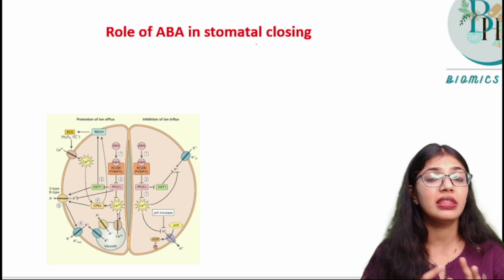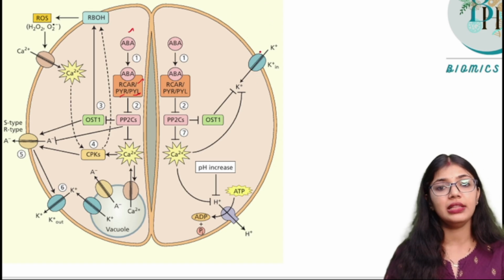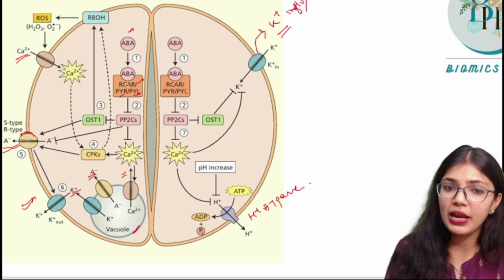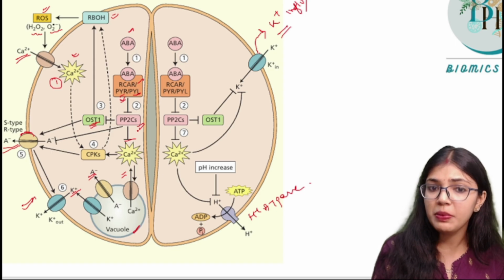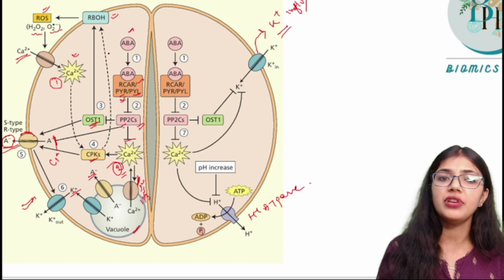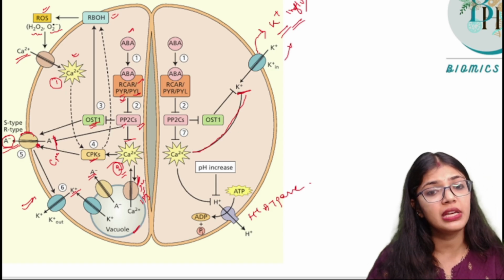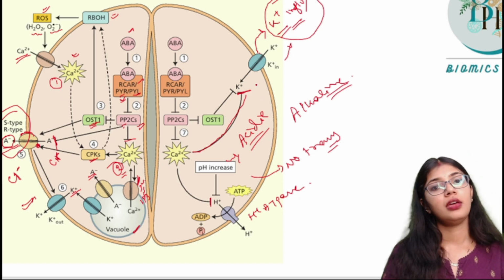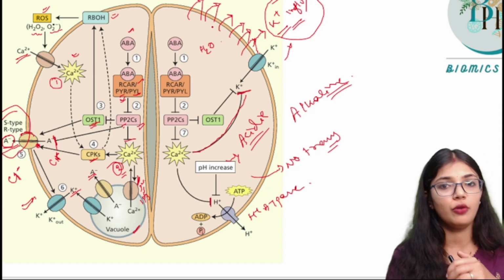ABA stomatal closure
Abscisic acid (ABA) plays a central role in regulating stomatal movement, especially under drought and other abiotic stress conditions. In this video, we explain ABA-mediated stomatal closure step by step, focusing on how plants minimize water loss during stress.

Topics covered:

What is abscisic acid (ABA)?

ABA perception and signaling cascade

Guard cell ion channel regulation

Role of Ca²⁺ and ROS in stomatal closure

Physiological significance during drought stress

You’ll learn how ABA is perceived by PYR/PYL/RCAR receptors, how it inhibits PP2C phosphatases, activates SnRK2 kinases, and triggers ion channel regulation in guard cells. We also discuss the roles of Ca²⁺ signaling, reactive oxygen species (ROS), anion channels (SLAC1), K⁺ efflux, and turgor loss leading to stomatal closure.

This video is ideal for BSc, MSc, PhD students, competitive exam aspirants (CSIR-NET, GATE, ICAR), and anyone interested in plant stress physiology and signaling pathways.